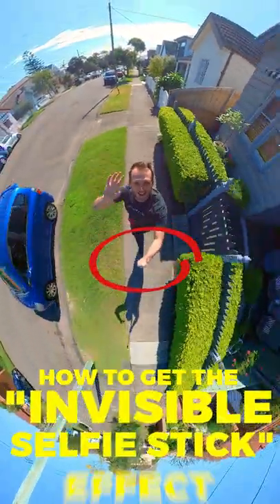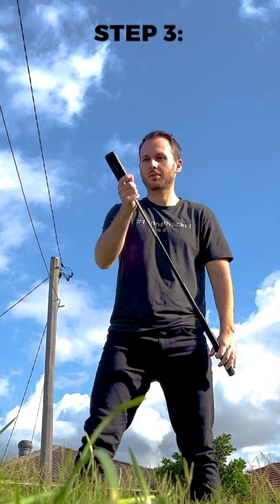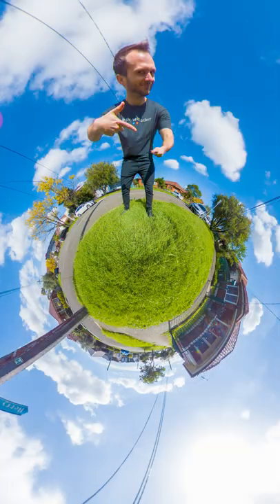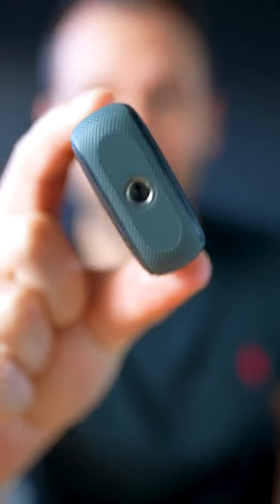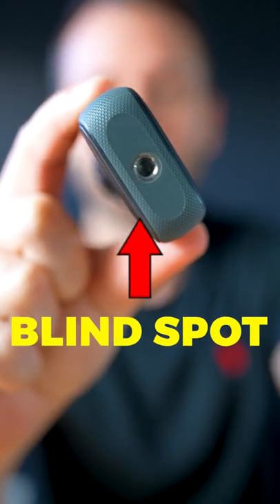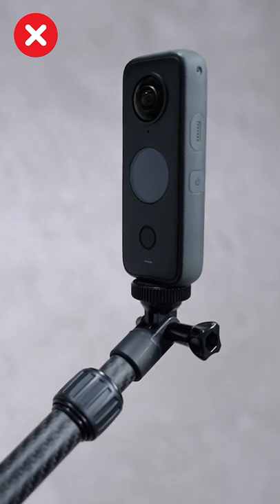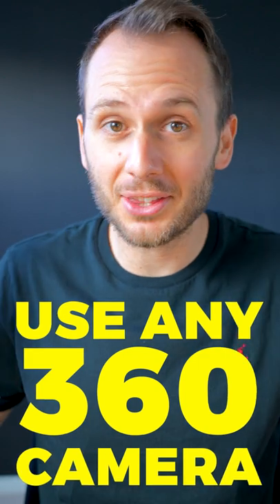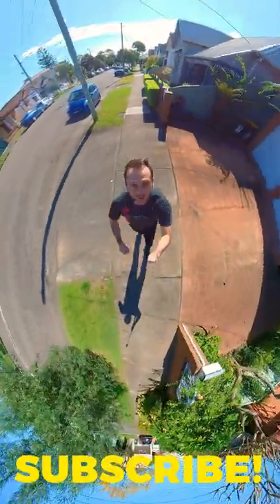How To Get The “Invisible Selfie Stick” Effect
📸 Go from complete beginner to PAID Virtual Tour Pro in 30 days

FREEBIES:

🎬 Get the COMPLETE GUIDE to the 360 video gear I currently use & recommend

💼 FREE TRAINING: My Top 10 Tips For Starting A Virtual Tour Business